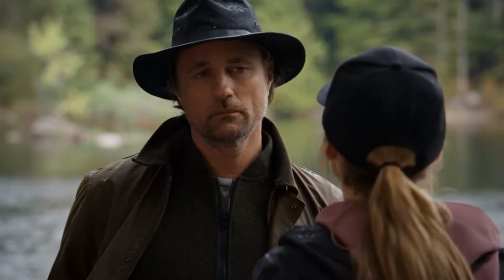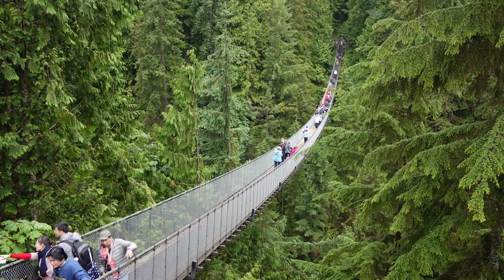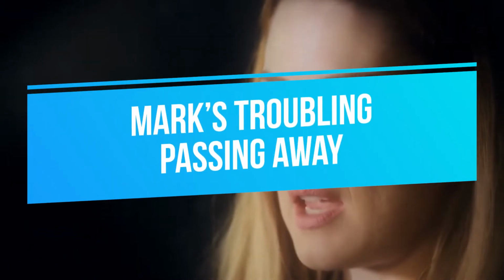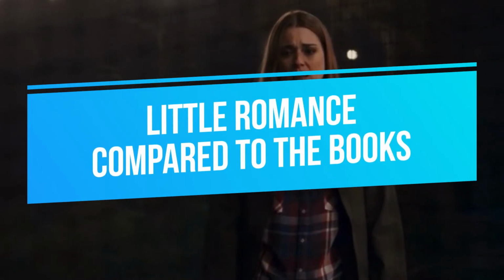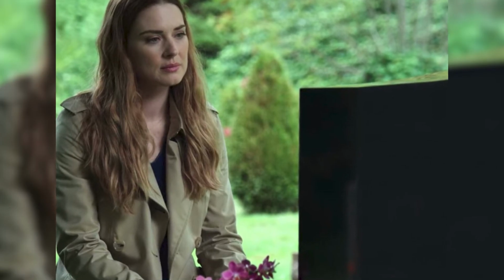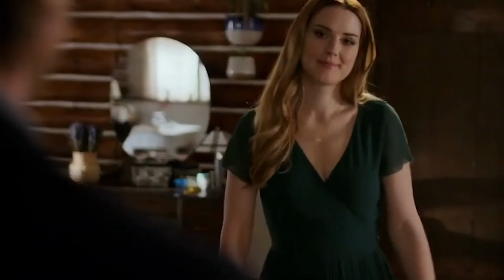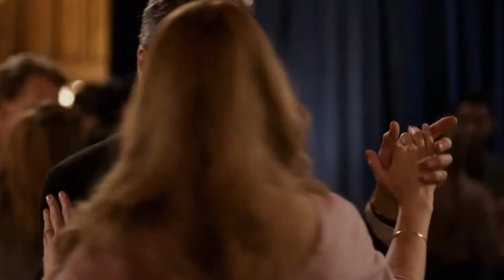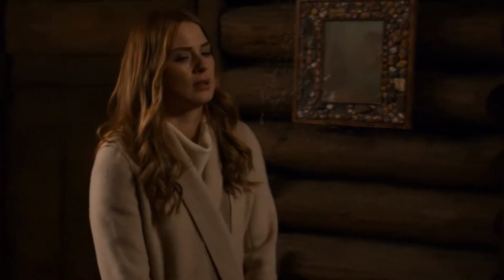Virgin River Easter Eggs Only TRUE Fans Noticed!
Welcome back to Celebified, today on the channel we are going to unlock the Virgin river easter eggs you never knew about. If you’ve been escaping reality with Virgin River on Netflix, you’re not alone. In the five days since Virgin River  Season 2 hit Netflix, the drama series has already jumped into the Top 10 list, and as of Wednesday morning, it currently occupies the #1 spot on Netflix’s U.S. charts. Not bad for an original series that debuted to little fanfare in December 2019.Virgin River newbies may be curious about the show’s small-town setting, cast, and its twisty plot, but that’s where we come in. Where is Virgin River filmed? When was Virgin River Season 2 filmed, and was production affected by the COVID-19 pandemic? Here’s everything you need to know!

While Virgin River takes place in the quaint town of Virgin River, California, it was actually filmed in Vancouver, Canada. Welcome to Hollywood North, baby! Is Virgin River , California a real place? Unfortunately, the northern California town of Virgin River does not actually exist. So, no, Virgin River is not a real place! Well don’t feel bad about it because you are in for a treat for all Virgin River for as long as you stick around till the end of this video to find out.

Where Is 'Virgin River' Filmed? Get a Closer Look at the Real Places Shown in the Netflix Show